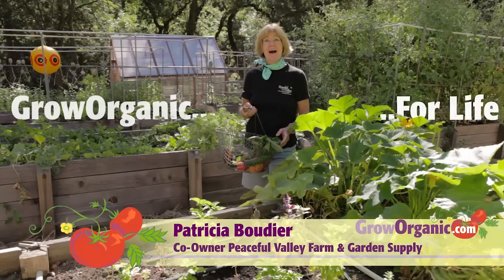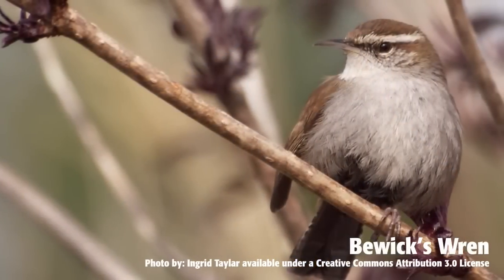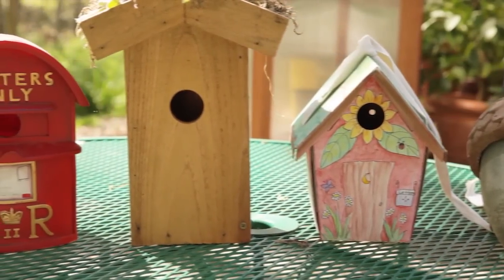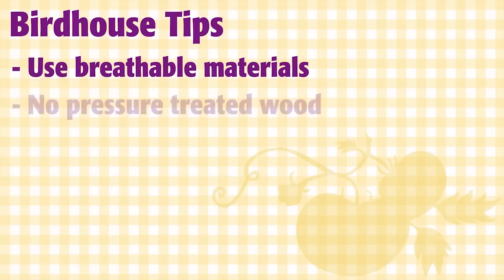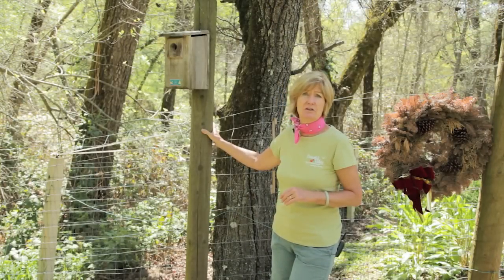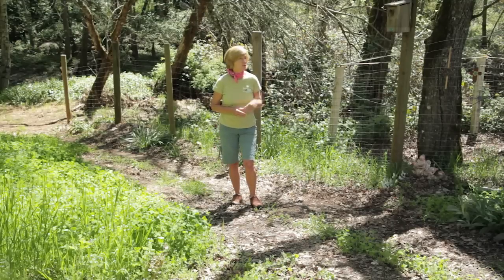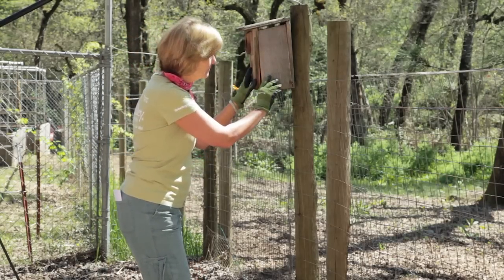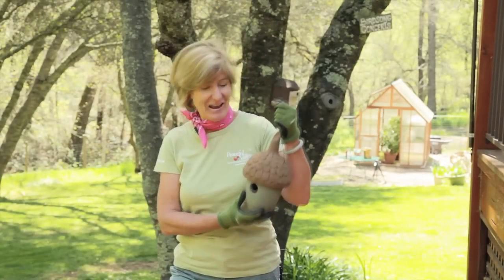How to Utilize Birdhouses in Your Garden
Learn how to properly choose, set-up, and monitor a backyard birdhouse.